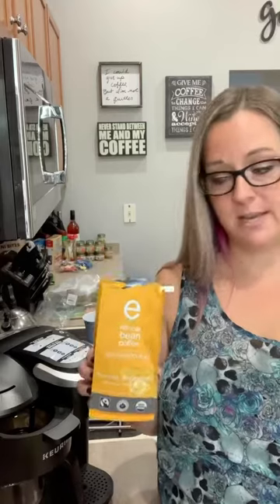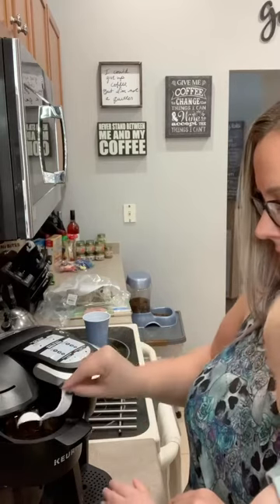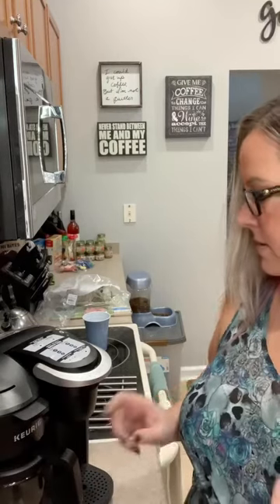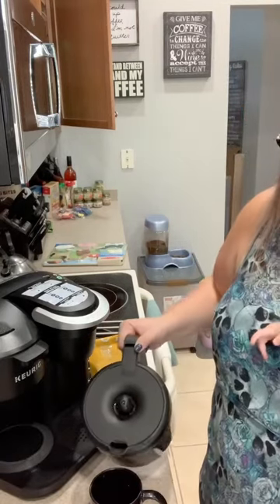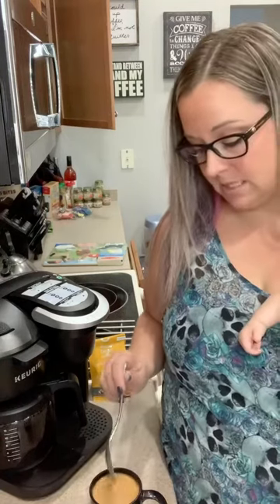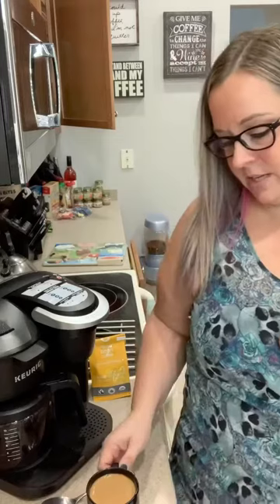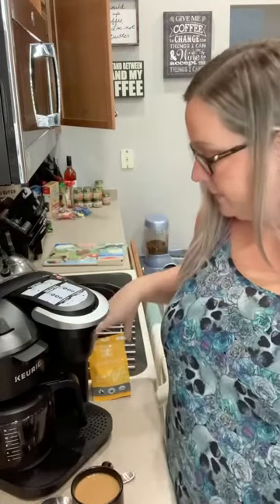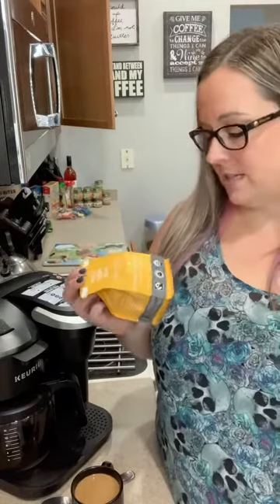Ethical Bean Coffee Sweet Espresso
This coffee is so good and it’s organic. The insiders hooked me up with this sample from Publix.